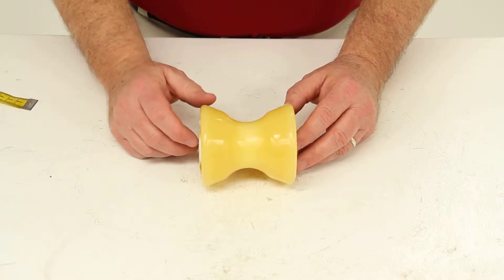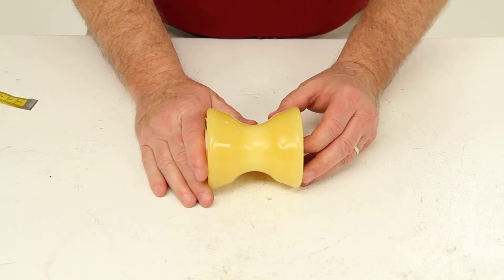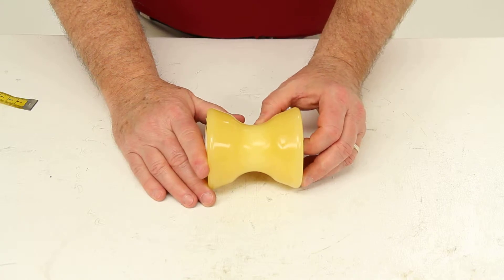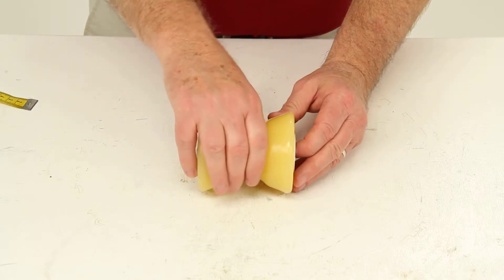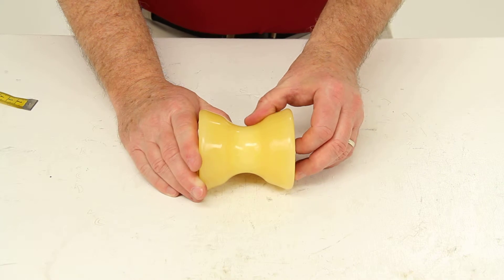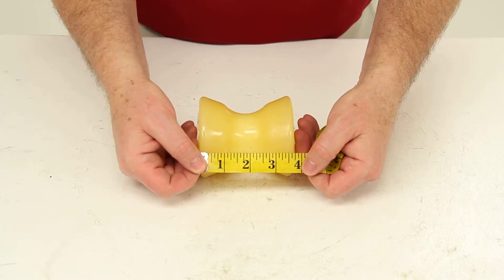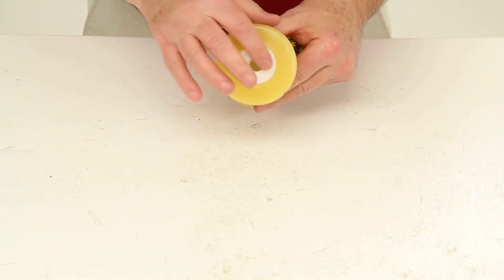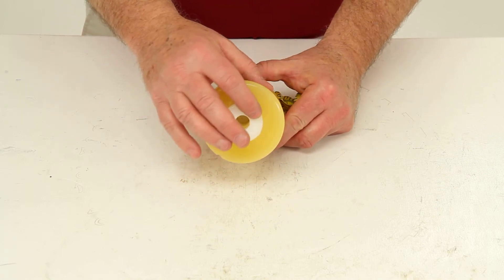etrailer | Complete Breakdown of the Yates Bow Roller for Boat Trailers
Today we're going to review part yr450y. This is the Yates bow roller for boat trailers. This roller is constructed of a thermal plastic rubber material. This material is stronger and more durable than your traditional rubber roller. It is also softer and more pliable than the polyurethane. This material is a non-marking, non-scratching material and it is made in the USA.

This roller will replace the bow roller on your boat trailer and it does help in the loading and the unloading of the boat. This roller will support the front of the boat as it sits on the trailer and it will help absorb any road shock while the boats being towed. We're going to do a couple measurements on this. The length is 3 3/4 of an inch. The diameter is 3 inches.

Does have the heavy duty nylon bushings on both ends. This roller is designed to fit a 4 inch wide bracket that uses a half inch diameter shaft. And that should do it for part yr450y.